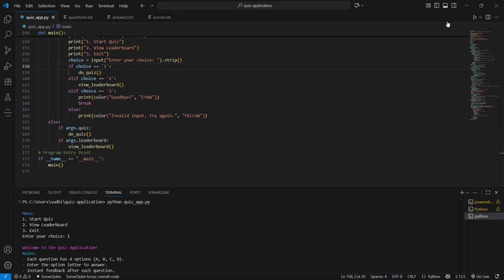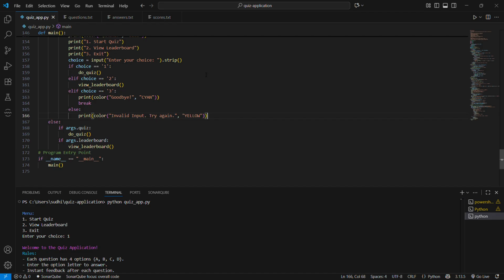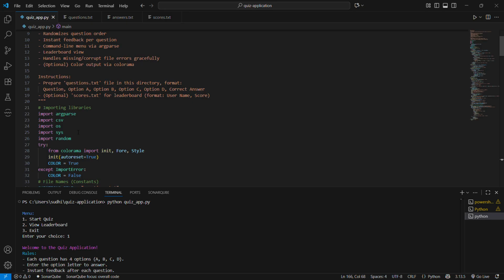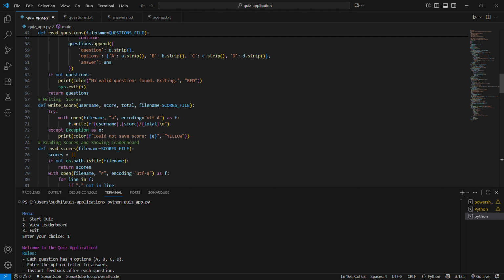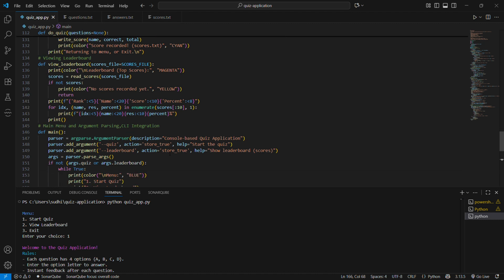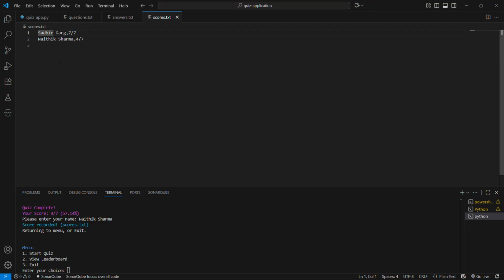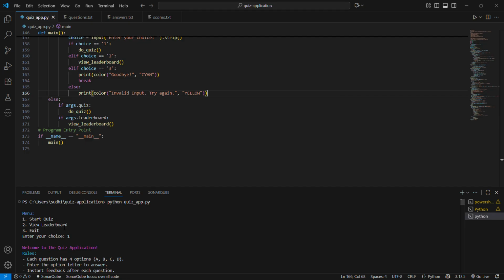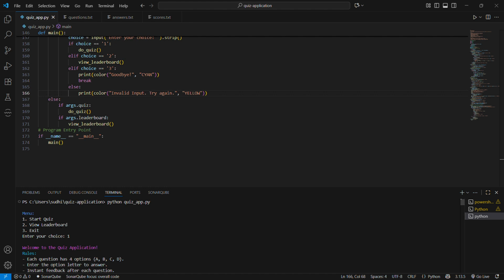My_project_python_Data_Handling_MASAI_ quiz application Visual Studio Code 2025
A portfolio-ready Python Quiz Application built . This console-based app loads MCQs from CSV files, records user scores, provides instant feedback, and displays a leaderboard. Features include error handling, CLI navigation with argparse, and optional colored output using Colorama. Demonstrates robust file operations, project structure, and clean code practices.
See complete code, data files, and documentation on GitHub for further details and submission guidelines.